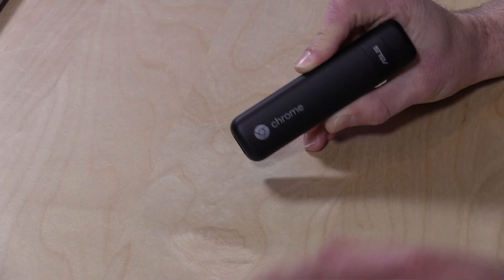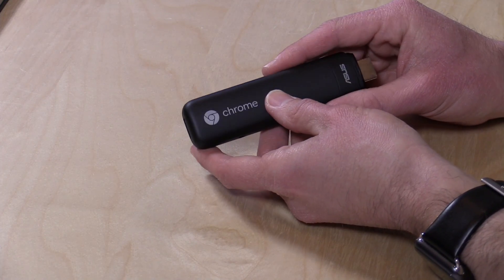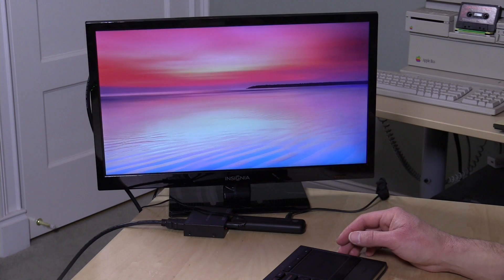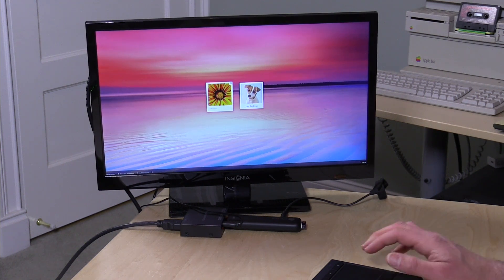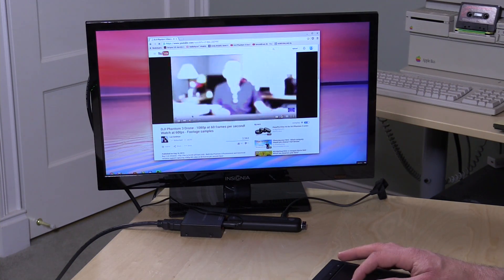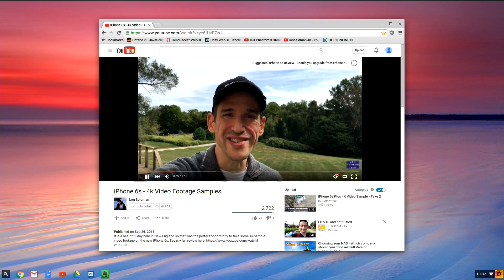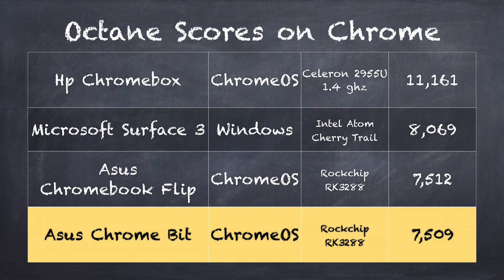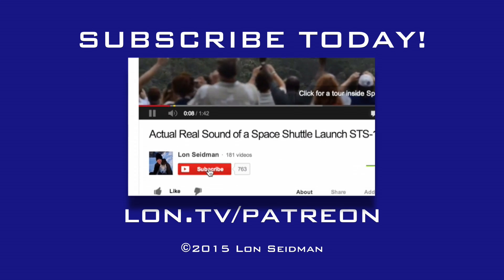Asus Chromebit Review - $85 ChromeOS PC on a HDMI Stick - YouTube, Web, Benchmarks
It is powered by a Rockchip 3288 processor that we're seeing in a number of Chrome and Android devices lately. It performs exceptionally well for the price, delivering excellent video playback and browsing performance. It really feels snappy.

The device has 2 gigs of RAM and 16 gigabytes of storage. It plugs into an HDMI port on any television or monitor and boots up in just a few seconds. It supports bluetooth keyboards and mice as well as USB devices through its single USB 2.0 port.

My only gripe is that although it does seek out a bluetooth keyboard the first time it's switched on, it doesn't seem to look for a keyboard on subsequent boots. That means if you don't pair something up with it the first time, your only option to gain access to the computer is to plug in a USB device. It would be nice to see more flexibility for input devices.

That one little gripe aside this is a great desktop device for fans of ChromeOS.